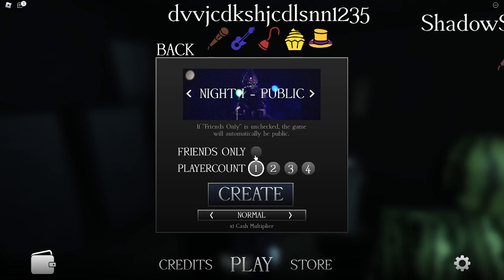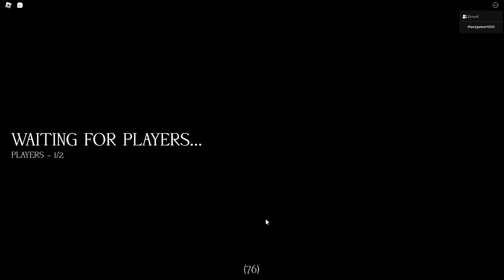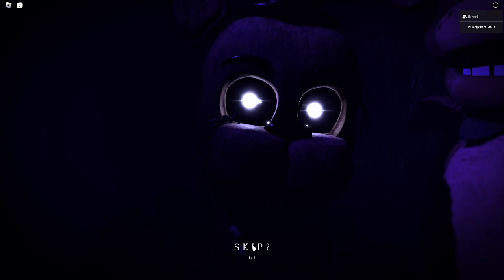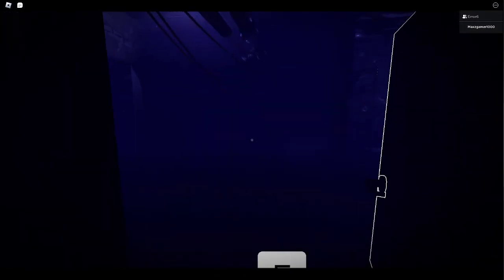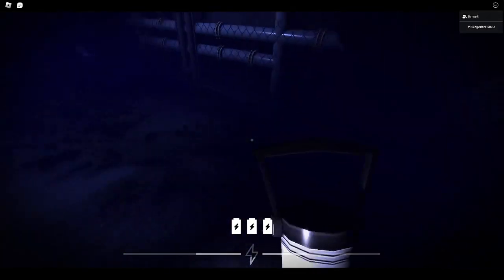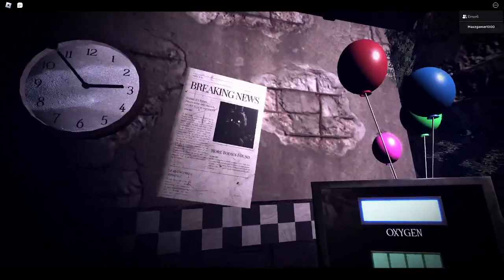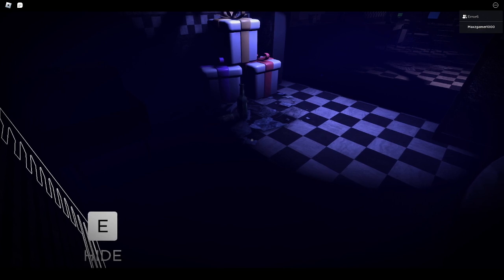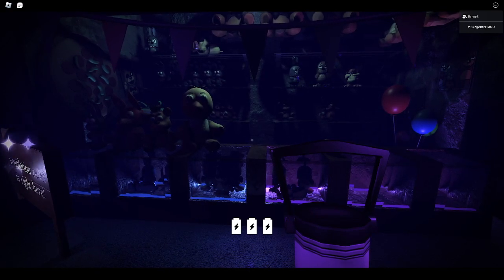FNAF Forgotten Memories... with the homie (Night 1)